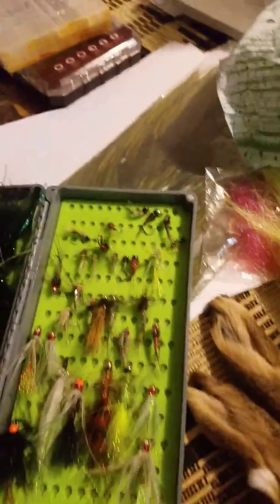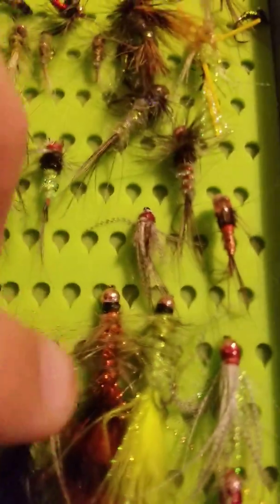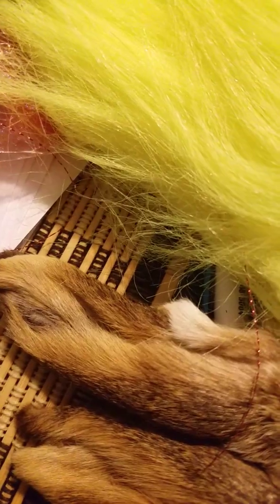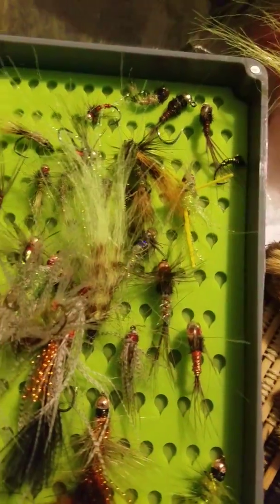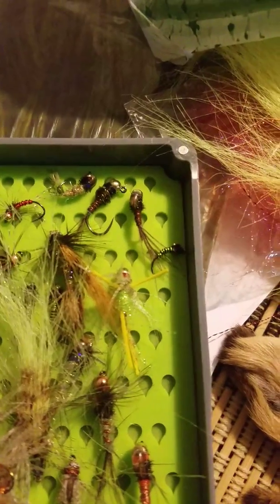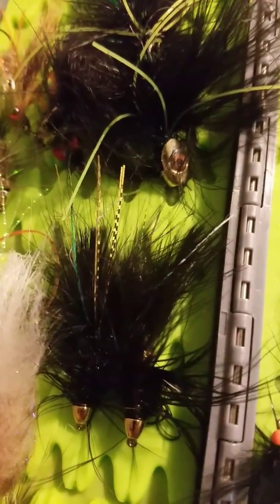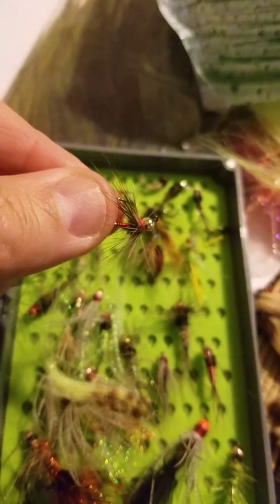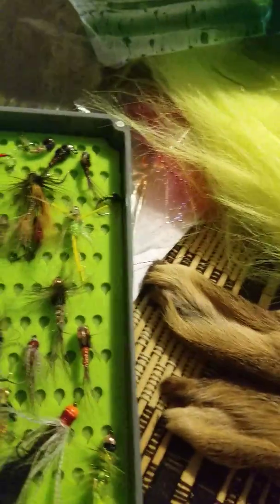My Guadalupe River Trout Fly Box - fly tying for kayak fly fishing and casting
I tied all these flies for hold over and stocked trout in the Guadalupe River on the Canyon TailRace. Enjoy